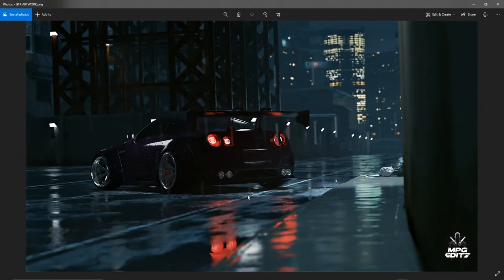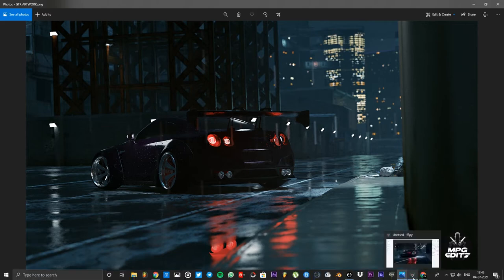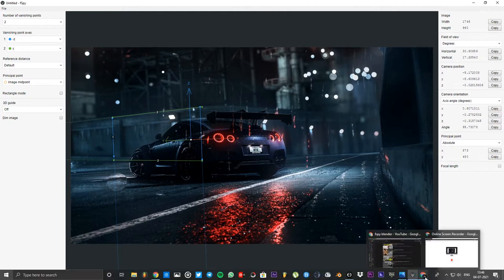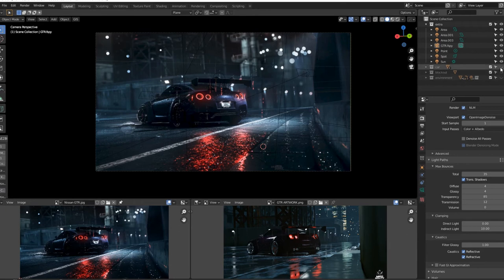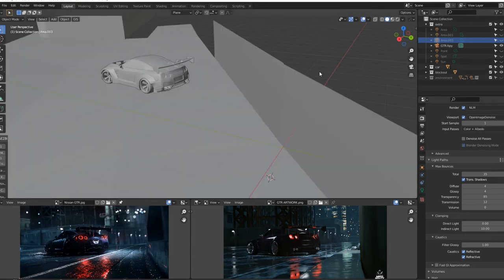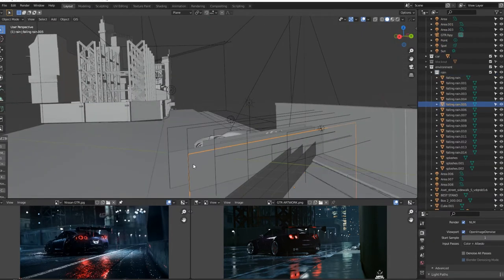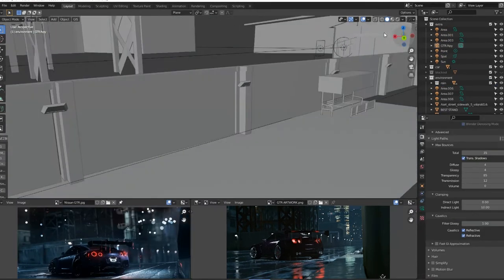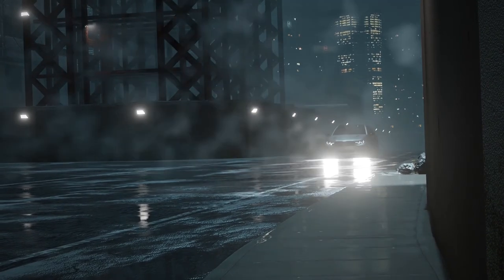GTR Render Breakdow